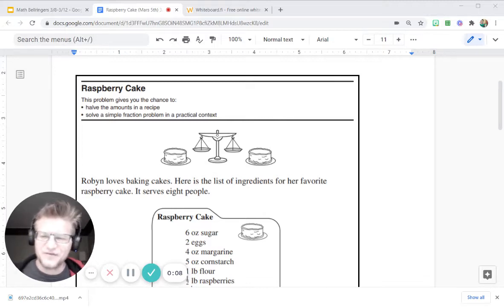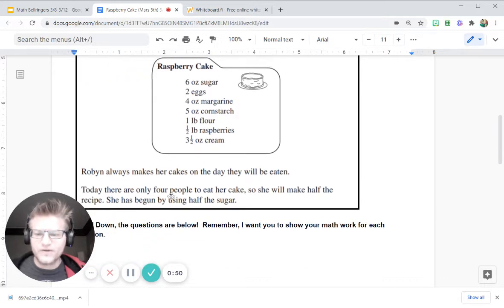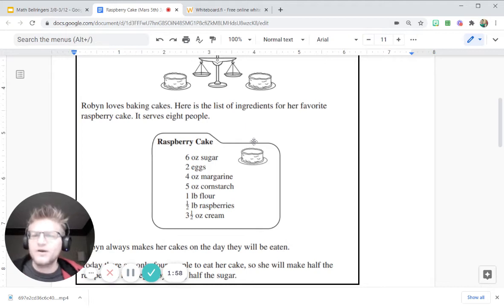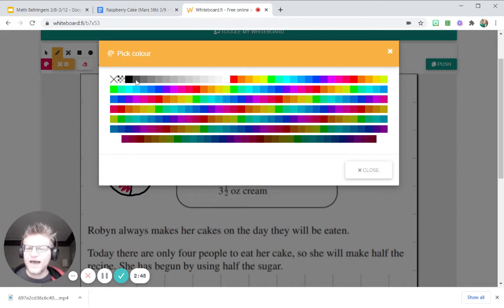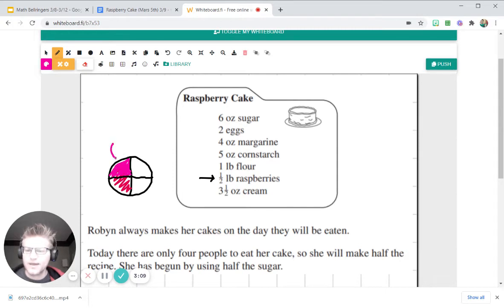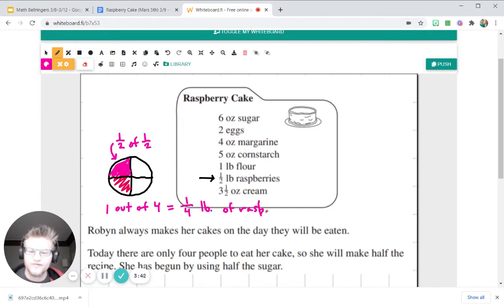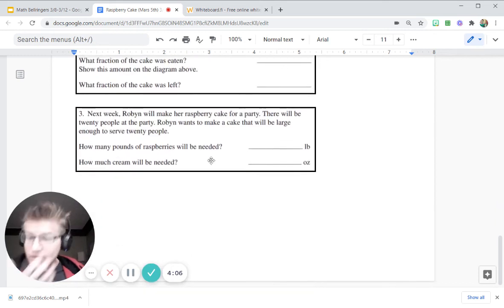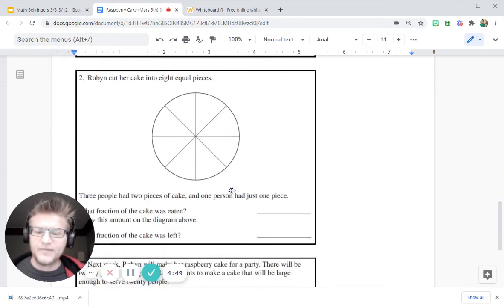3/9 Mars: Raspberry Cake (5th)